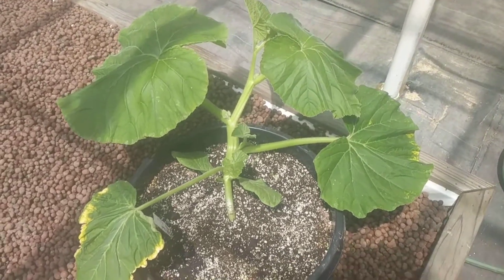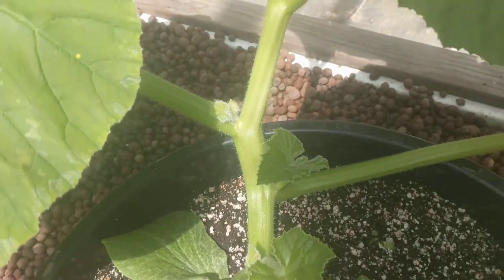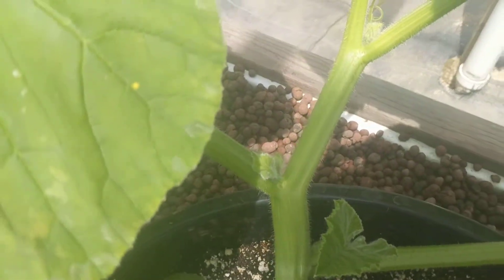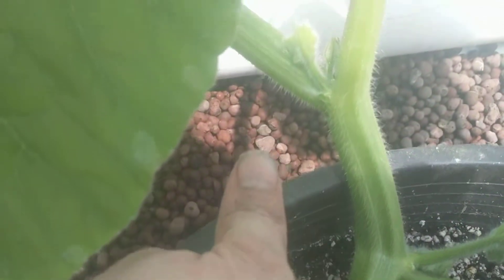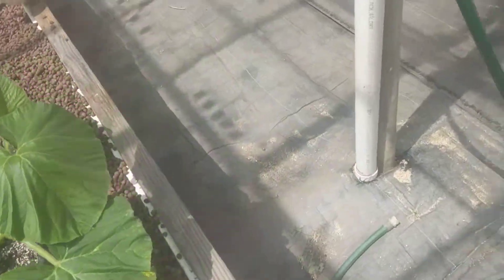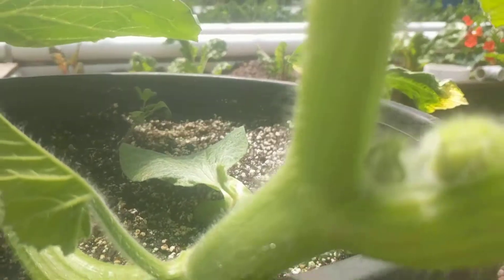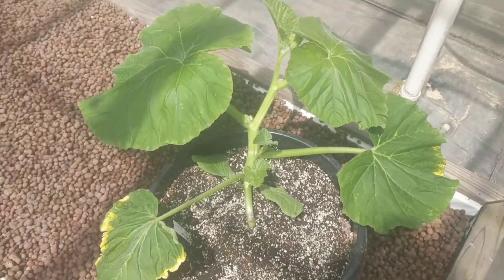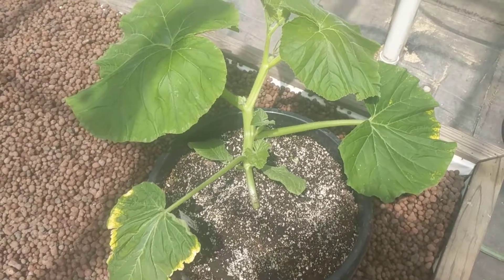Proof Dual Root Zone Planting is Better Than Decoupled Aquaponics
The flowers say all you need to know.